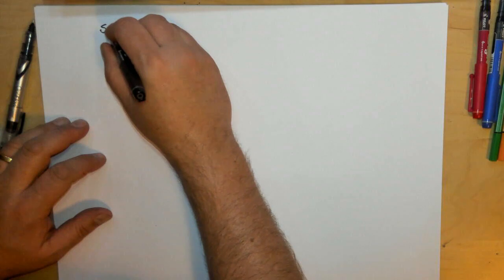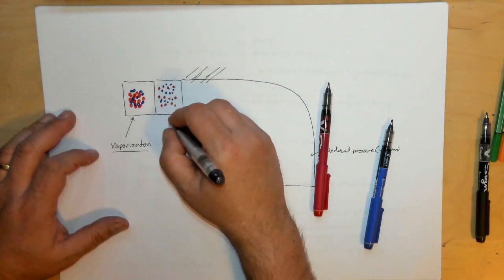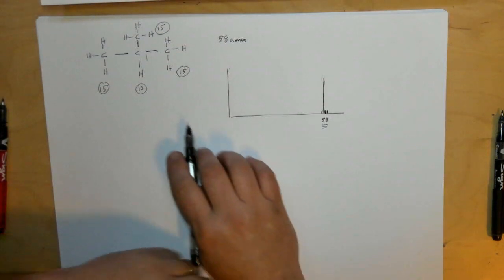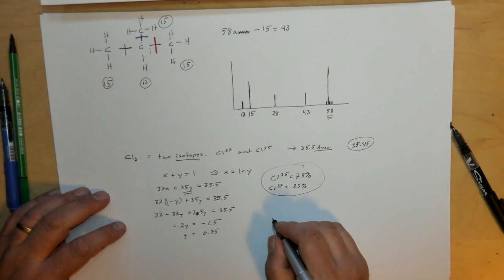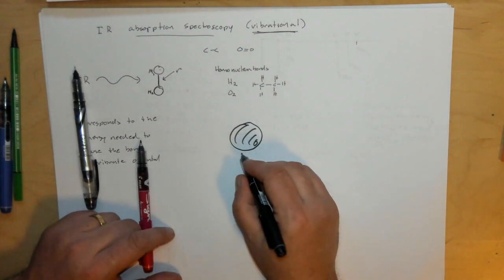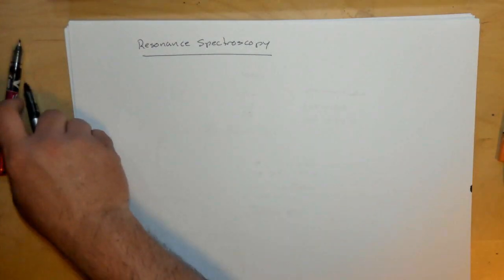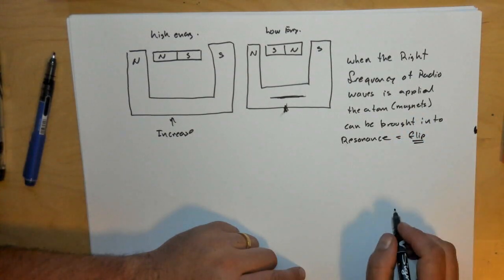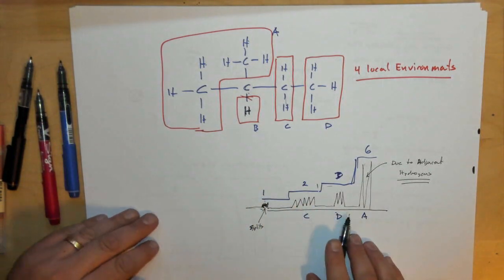Mass and Molecular Spectroscopy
Mass spec
IR absorption
HNMR